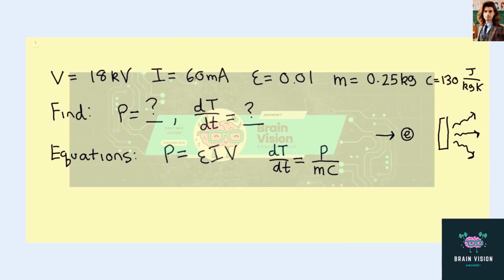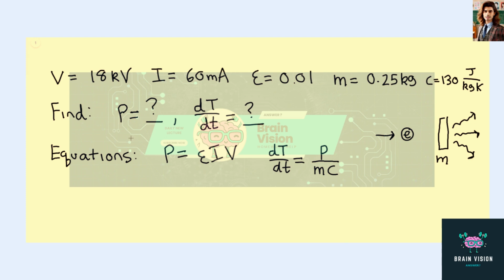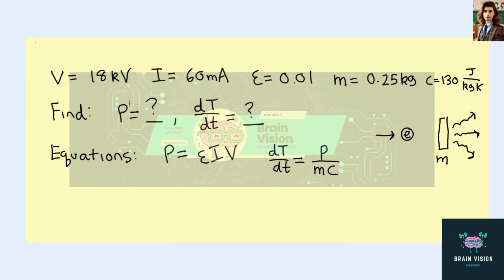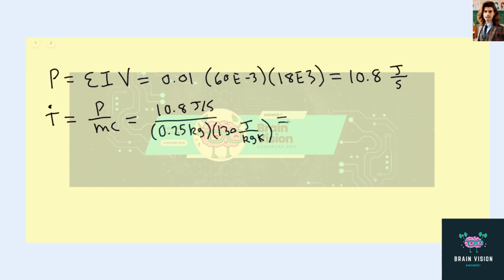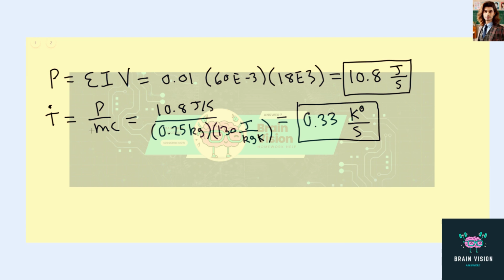An x-ray tube is operating at voltage and current (a) If only a fraction of the electric power suppl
An x-ray tube is operating at voltage and current (a) If only a fraction of the electric power supplied is converted into rays, at what rate is energy being delivered to the target? (b) If the target has mass and specific heat (in at what average rate would its temperature rise if there were no thermal losses? (c) Evaluate your results from parts (a) and (b) for an x-ray tube operating at 18.0 and 60.0 that converts 1.0 of the electric power into rays. Assume that the target is made of lead . (d) What must the physical properties of a practical target material be? What would be some suitable target elements?